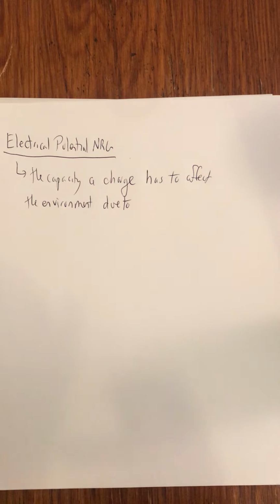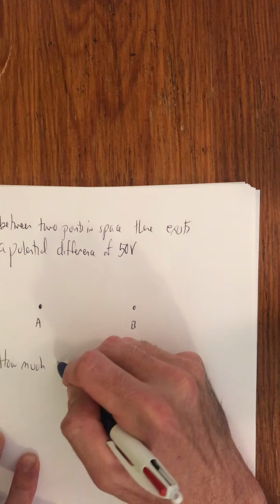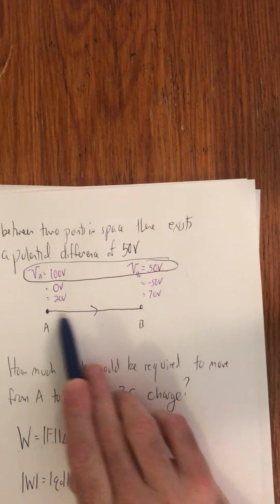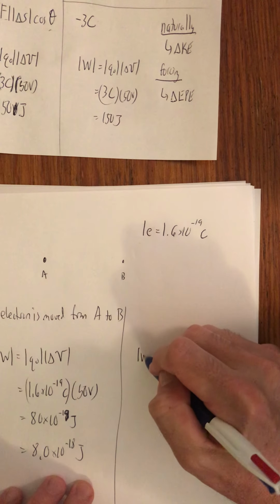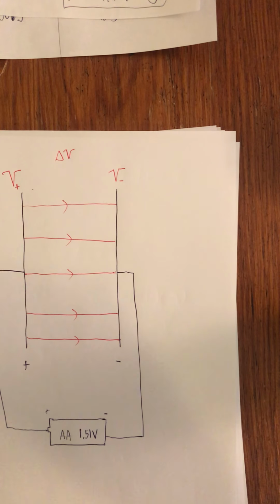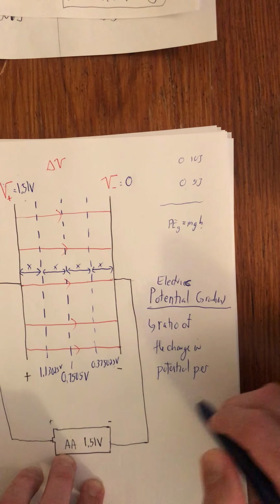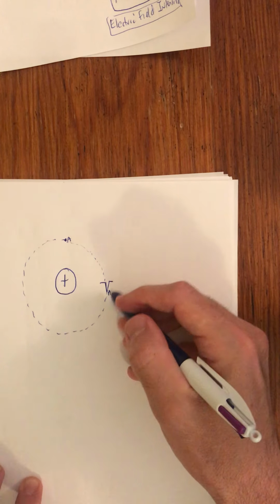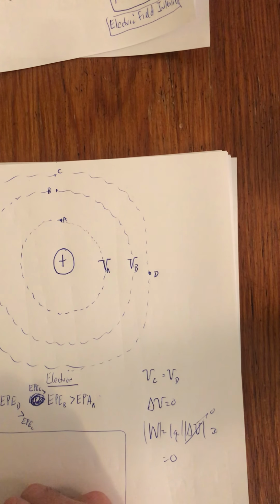Work and the Electric Field